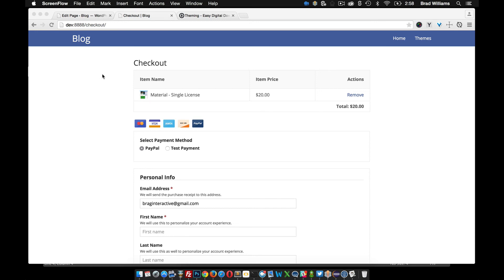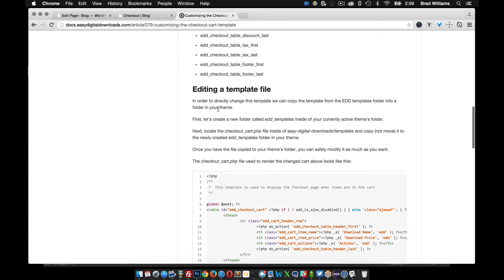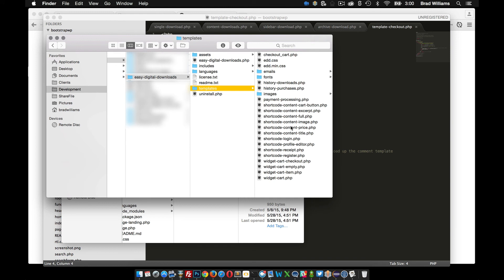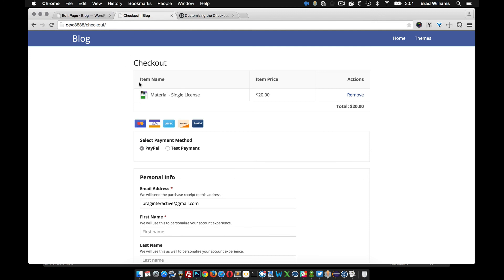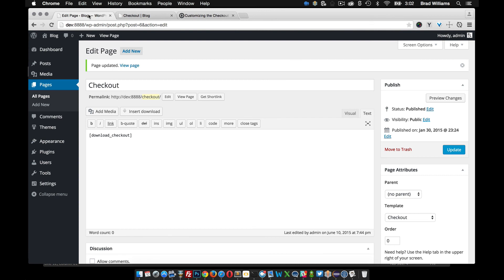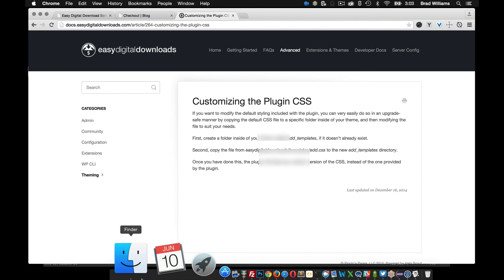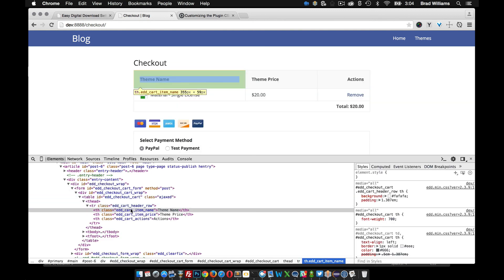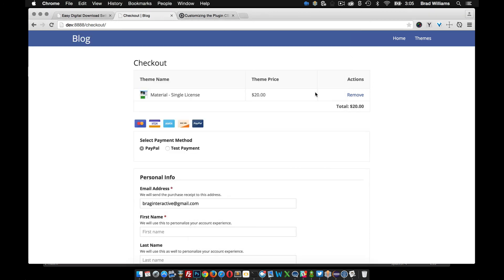Customizing the Checkout Page and CSS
This tutorial goes over how you can customize the Easy Digital Downloads checkout page templates. I also go over how you can customize the Easy Digital Downloads CSS file.